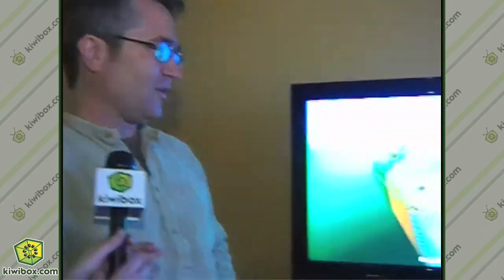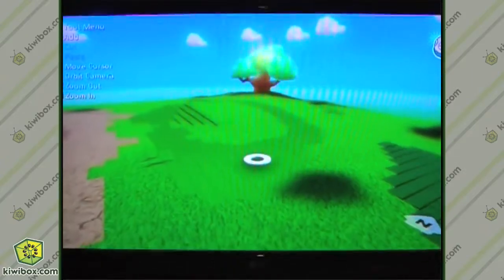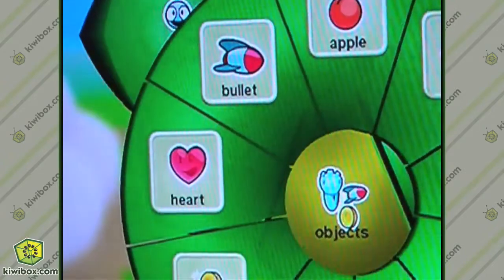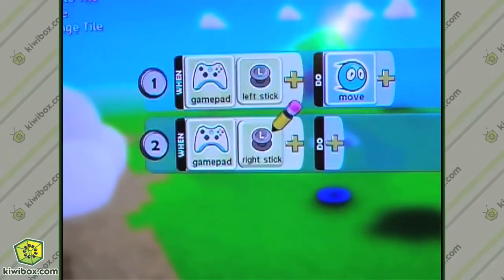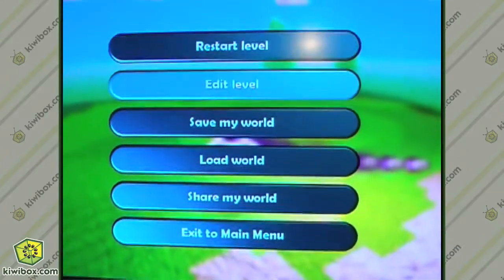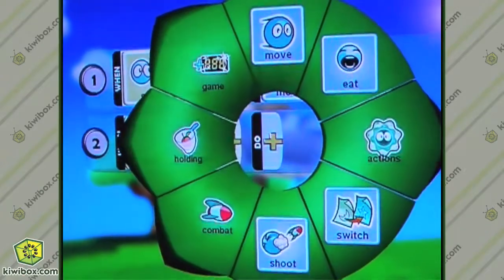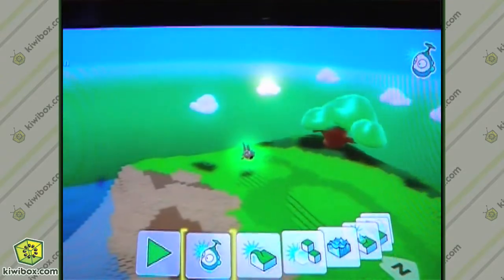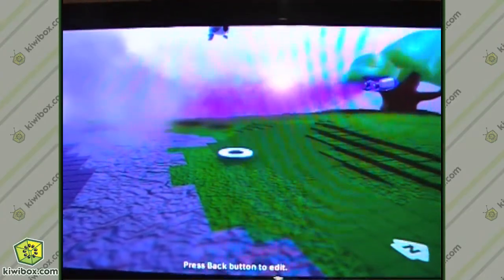Kodu at CES with Kiwibox.com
Have you heard about Kodu? The program where you can learn how to design your own video games? Well here's an inside look at Kodu and how it works with the Xbox.